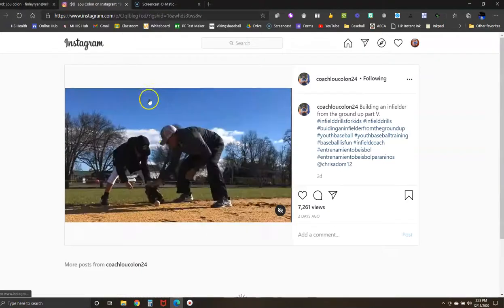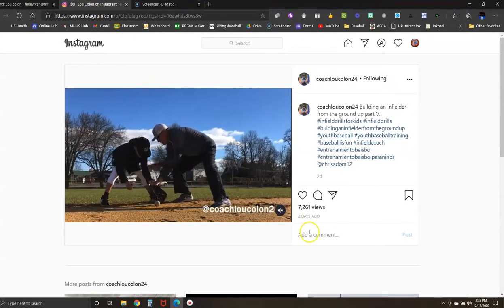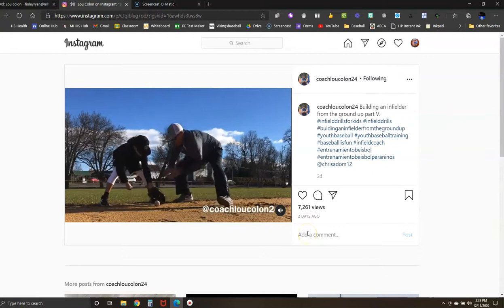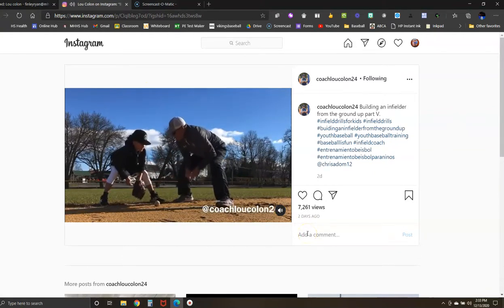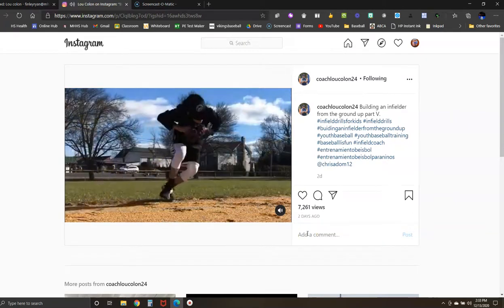Elbow in Front of knee, backhands, Ozzie Drill and More